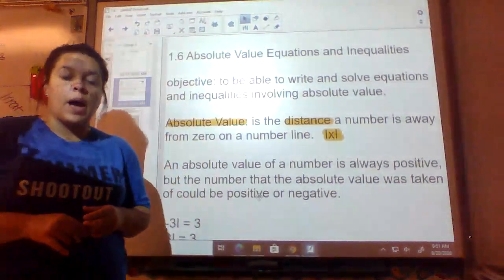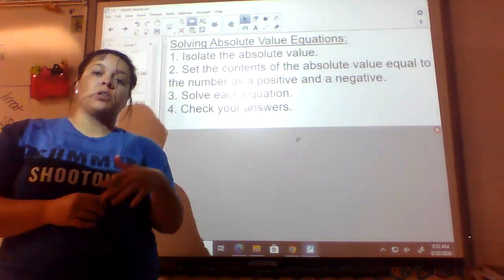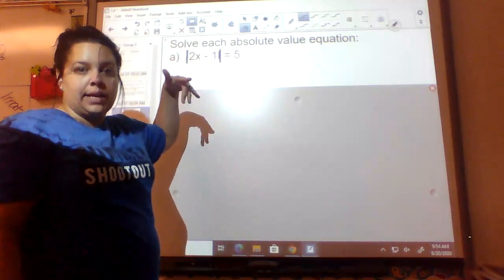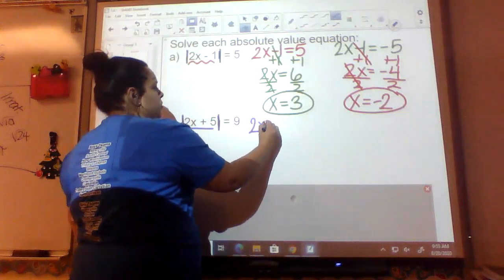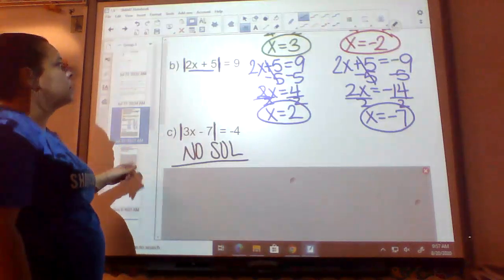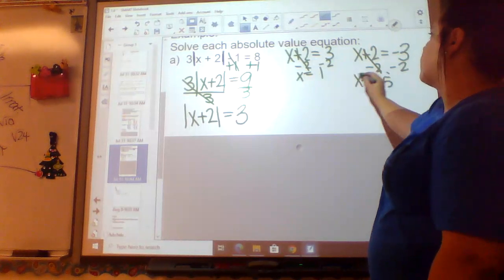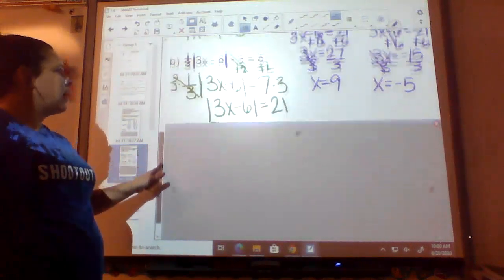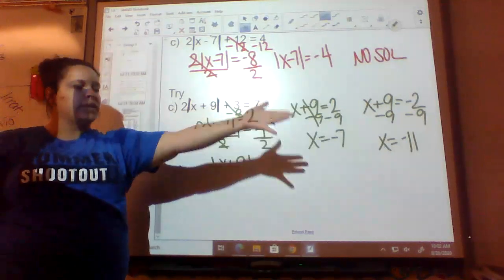Algebra 2 1.6a Abs Value Equations